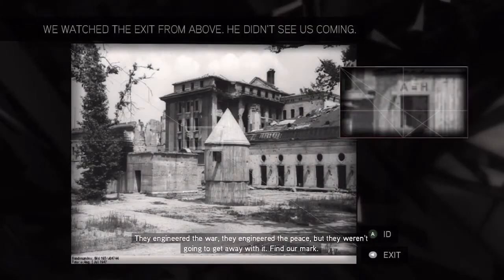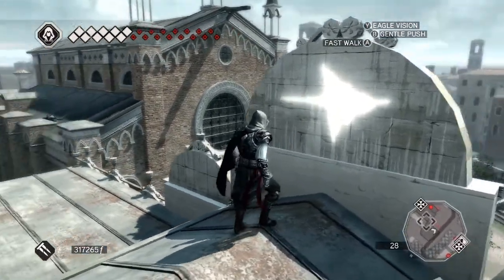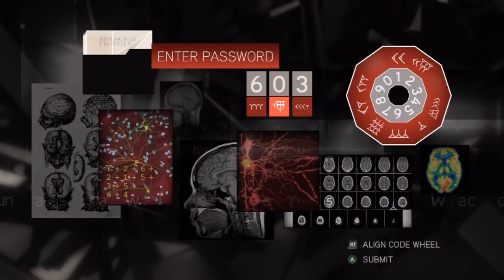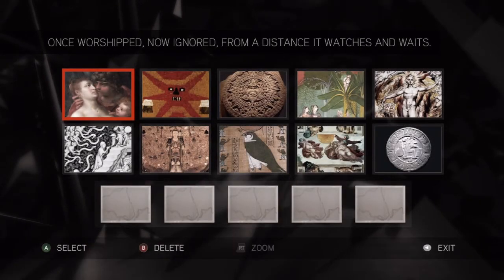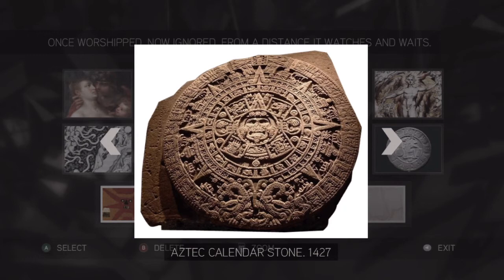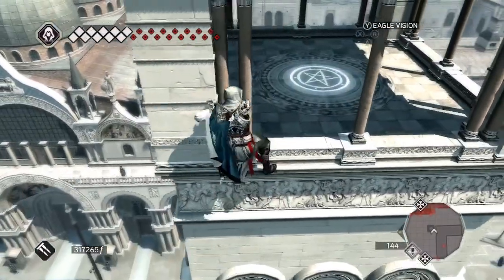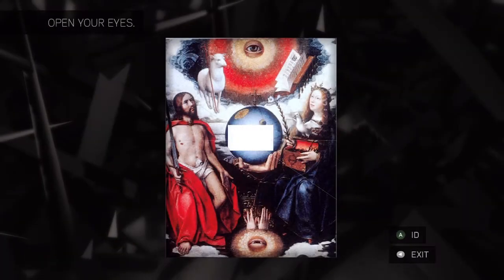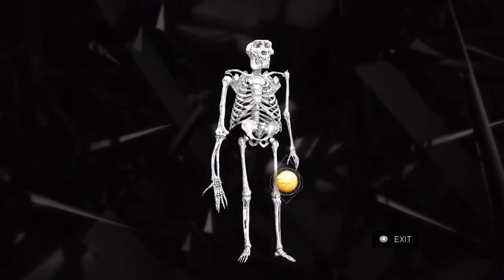Assassin's Creed 2 - The Truth (Part 5)